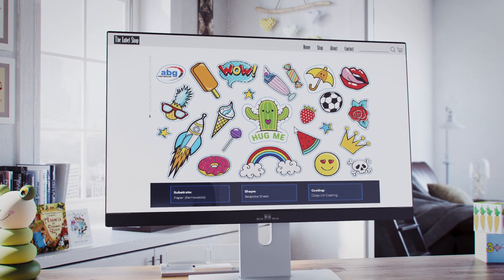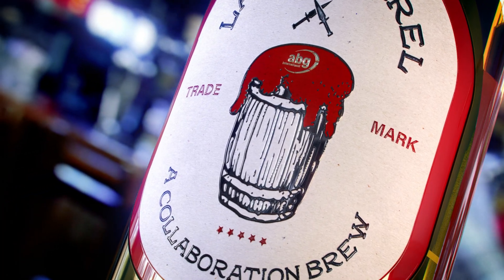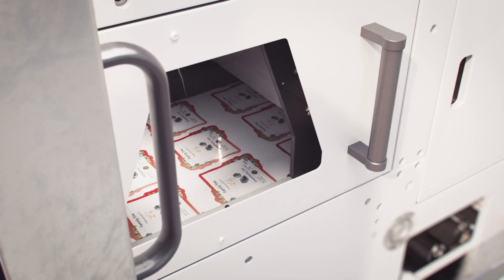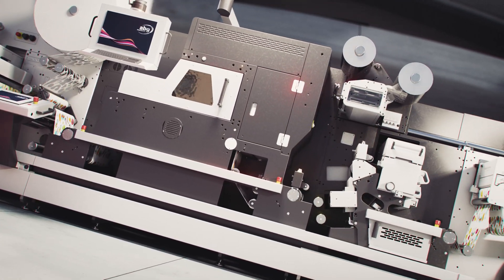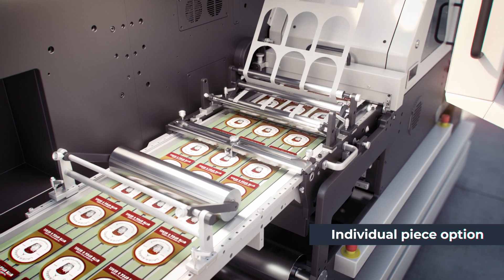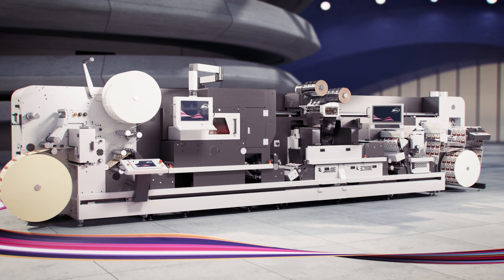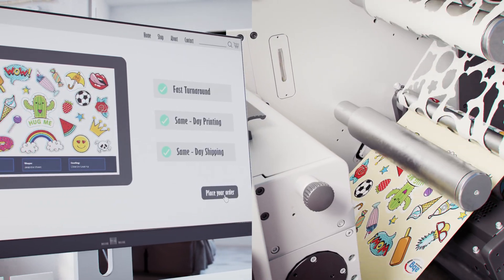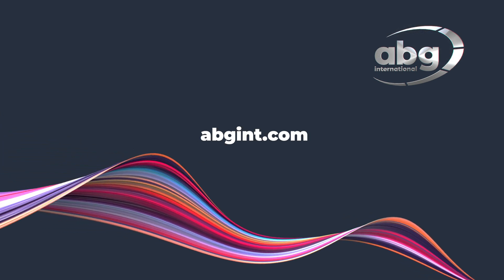DigiLase by A B Graphic International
Perfect for web-to-print businesses, Digilase offers economic, flexible precision laser cutting which can be automated.

The Digilase 4.0 is an innovative digital finishing machine, with state-of-the-art laser cutting technology. Traditional die-cutting tools are not required, which saves capital investment, set up time, waste, storage space and the need for heavy manual lifting.

This means that both short and long runs can be processed quickly, so that you could offer same day delivery for a wide range of labels.

As a stand-alone module, the Digilase laser cutting unit, can be integrated into other digital label finishing lines, or any other rotary, web-fed machine.

With a maximum web width of 330mm, the basic configuration for a Digilase 4.0 system includes everything you need to process a complete job, with automatic workflow.

Unwind module
- 1 x CO2 sealed laser head – 400 Watt1 x CO2 sealed 400Watt
- Intuitive, bespoke Digilase workflow management software
- Matrix stripping
- Rewind module
- Chiller and fume extraction device

In addition, a large range of printing and finishing options from the Digicon Series 3 are also available, to give your business a real competitive advantage.